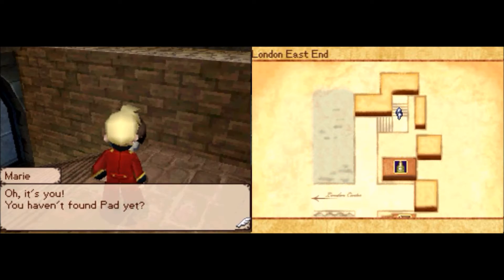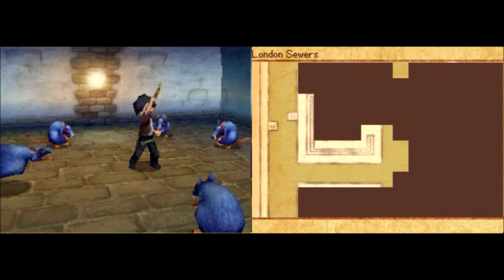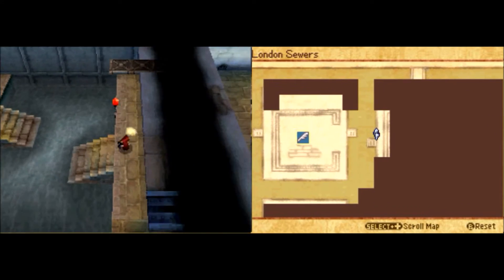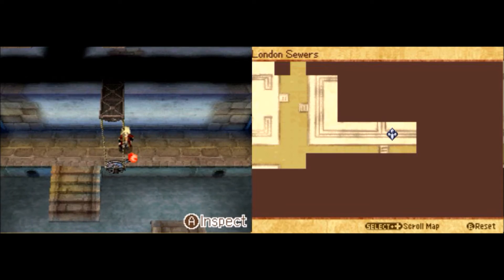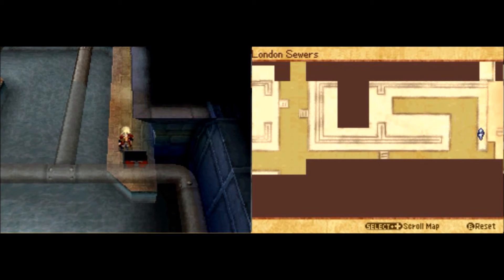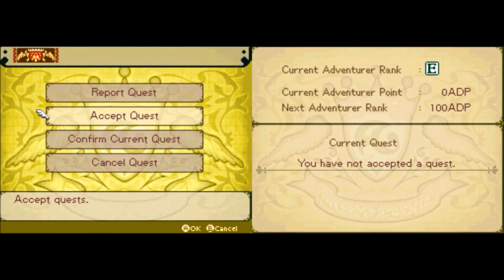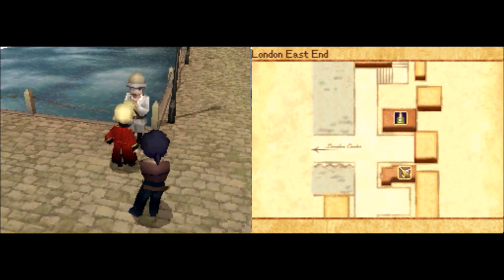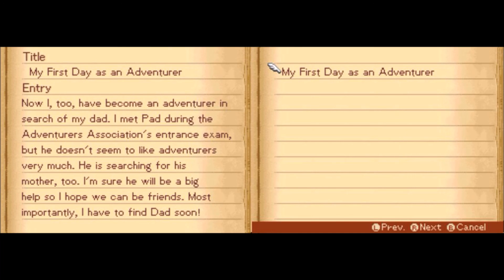Let's Play Nostalgia #2 - Rat Extermination!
Twitter Instagram Sorry about the problems with the previous upload, it has since been fixed, enjoy!

Hello and welcome to Nostalgia, for the DS! This was released in 2009 and takes place in an alternate reality 19th century. The game evokes feelings of nostalgia through the use of traditional RPG elements as well as the utilization of Earth's history and geography. Throughout the game you will explore real world locations such as Tokyo and London, as well as mythical locations such as Atlantis, as well as world treasures like Machu Picchu, the Great Wall of China and the Pyramids. Join me as I play through one of the most unique games on the DS!